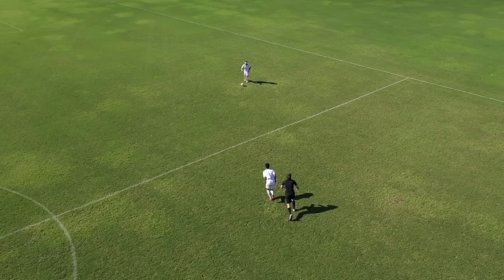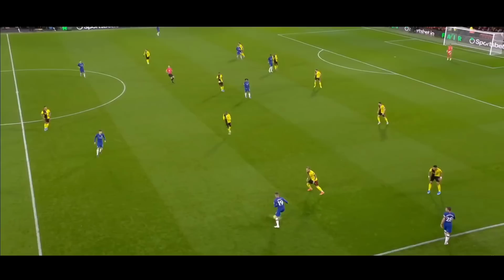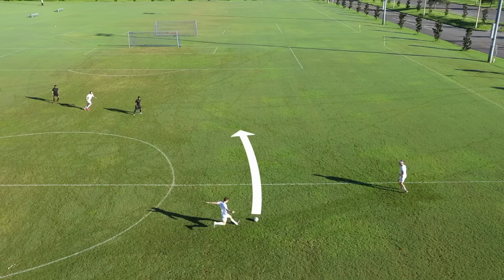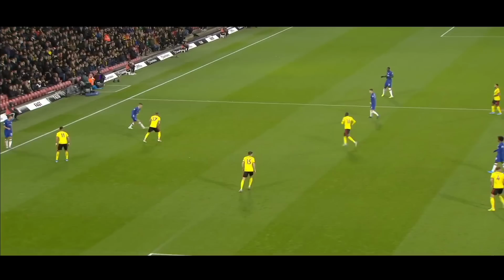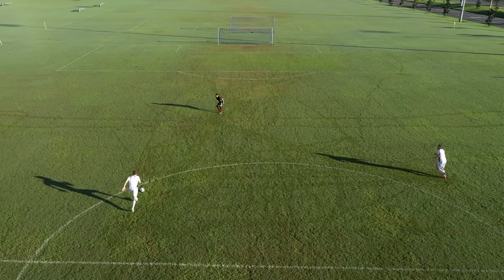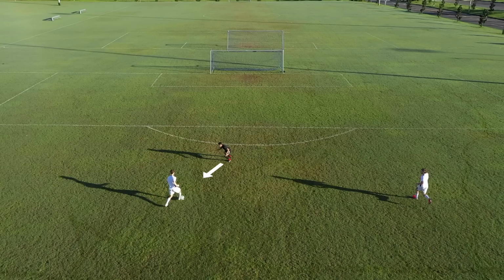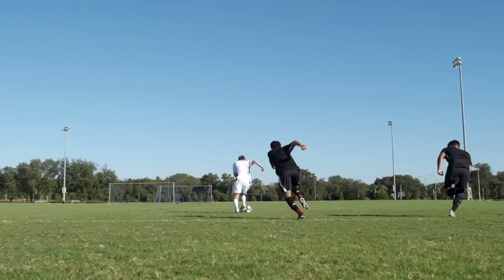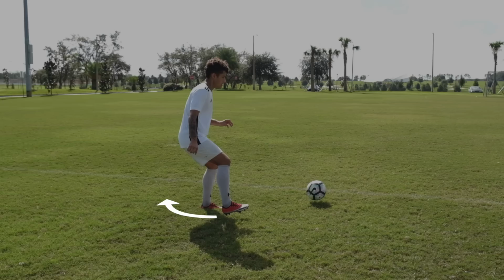7 GREAT SKILLS for MIDFIELDERS